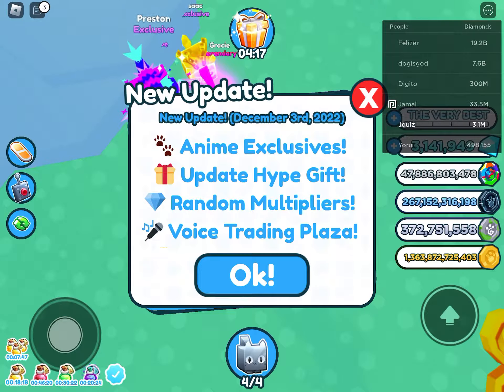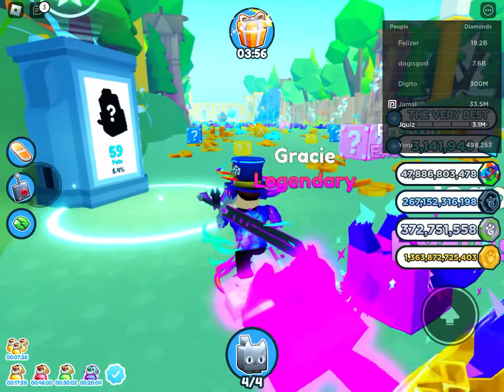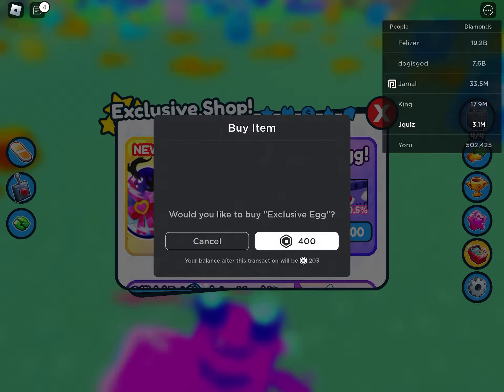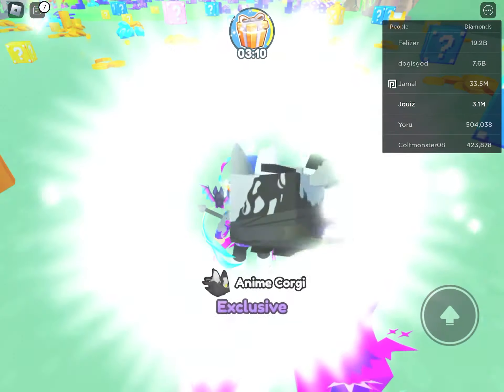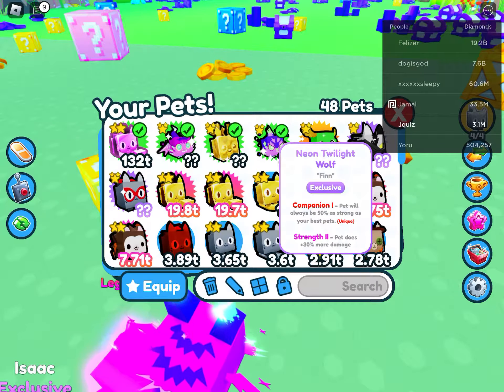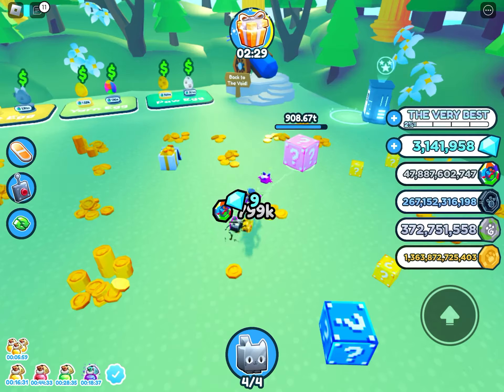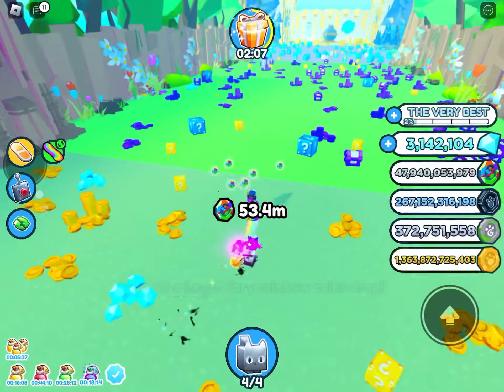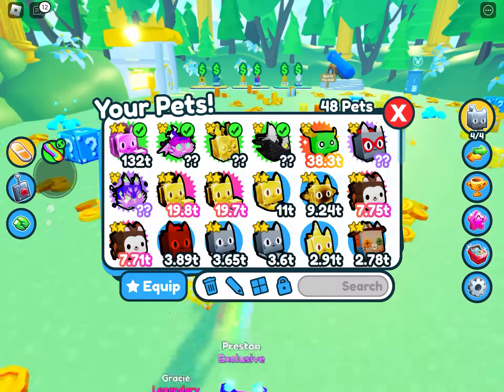Checking out the pet simulator x update (ANIME PETS)